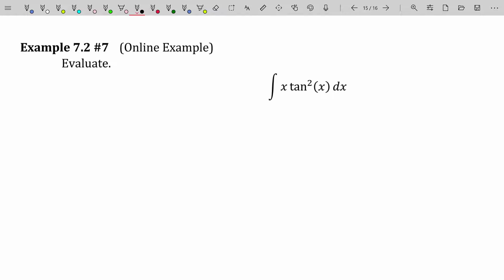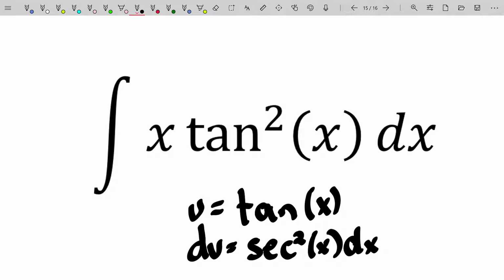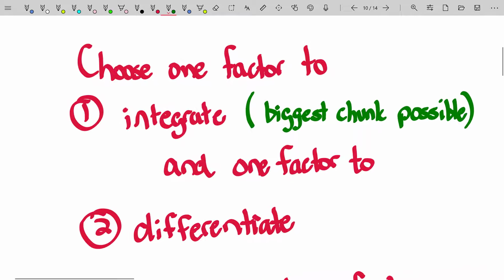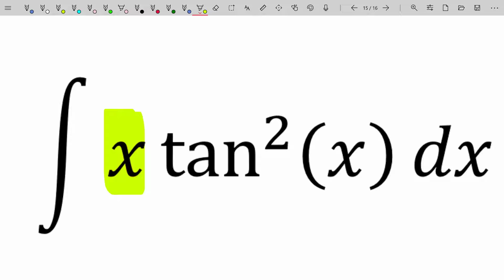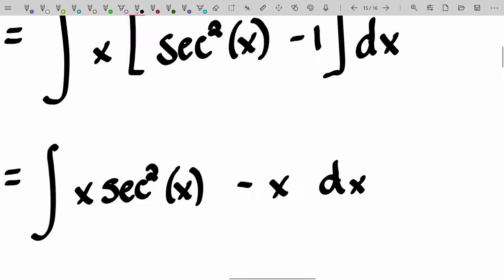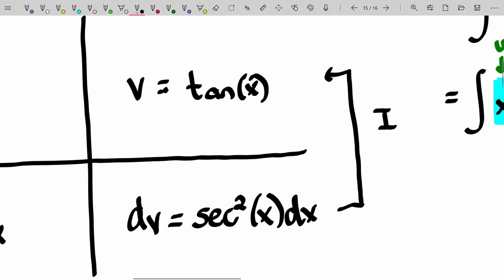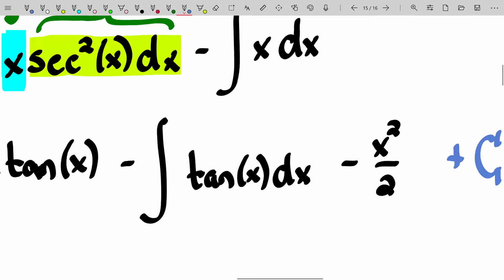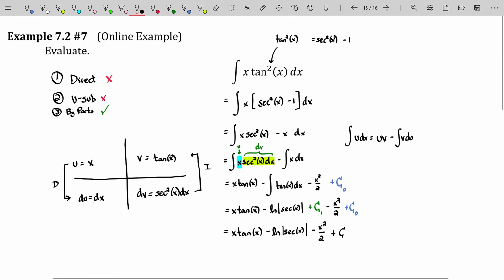Integration Techniques - Techniques Involving Trigonometric Functions - EX: Trig Before Calculus #2